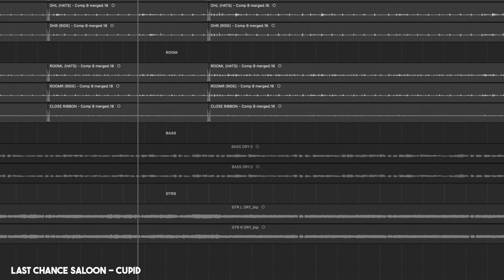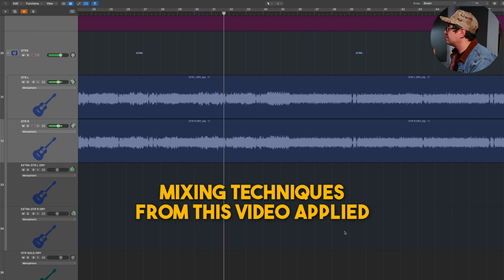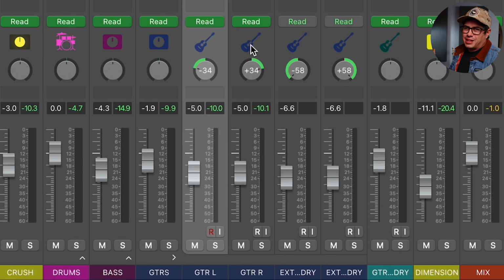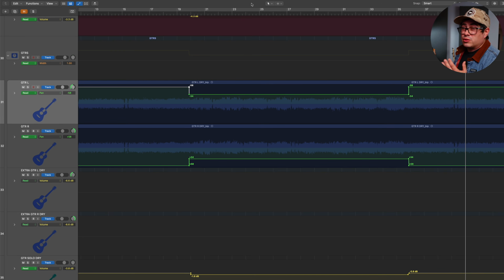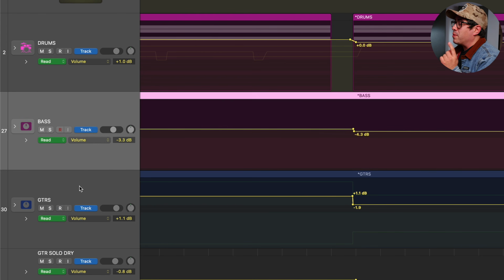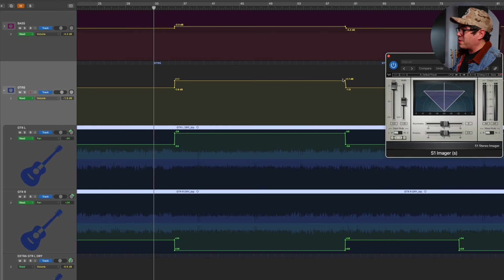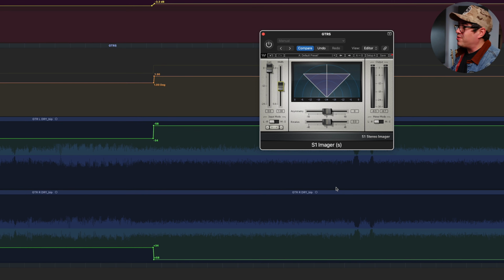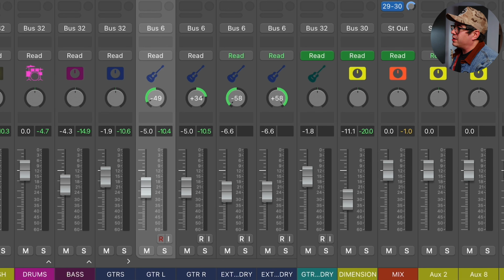The Simple Trick for Huge, Wide Guitars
Discover the quick mix trick that makes your guitars sound bigger and wider.

00:00 Wider Guitars!
01:05 Contrast
02:00 Panning Automation
04:54 Volume Automation
07:08 Ultra Width Trick
10:28 Static Mix VS These Tips!